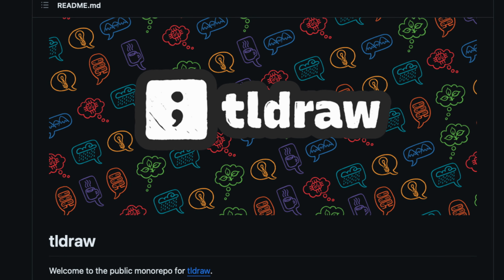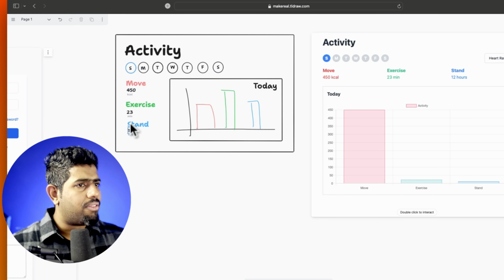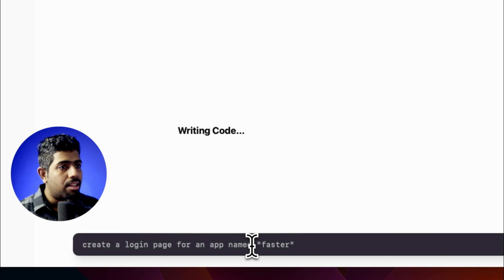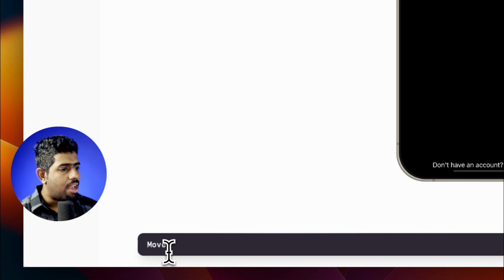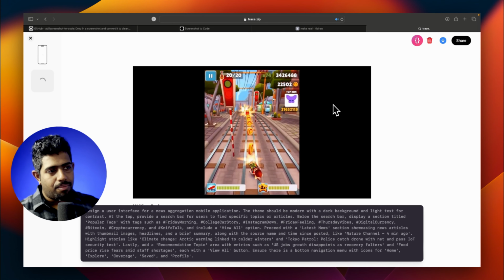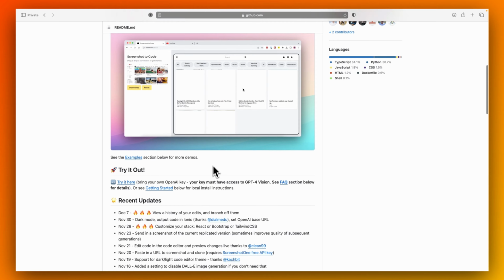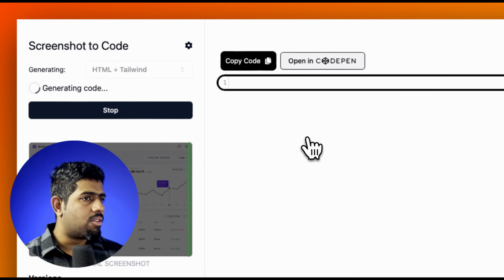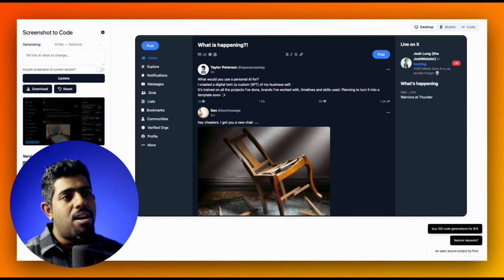Insanely easy way to build Apps with AI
In this captivating video, I'll show you how these innovative platforms are making it easier than ever to create stunning designs and functional code, all without the need for extensive coding knowledge.

Discover the incredible world of tldraw, trace_ai, and Screenshot to Code – three groundbreaking AI tools that are transforming the way we build apps and design websites by leveraging OpenAI Assistant API with GPT4 and GPT4 Vision.

In This Video :
0:00 Intro
0:39 TLDRAW;
3:22 Trace.ai
8:28 Screenshot-to-Code
12:18 Final thoughts / Outro

Join me as I dive into the features of these game-changing tools, and learn how they're revolutionizing the world of web design. From tldraw's collaborative digital whiteboard to trace_ai's AI-powered IOS app builder, and Screenshot to Code's mind-blowing ability to convert screenshots into clean code – you'll be amazed at what these tools can do.

Don't miss out on this exciting journey into the future of app development.